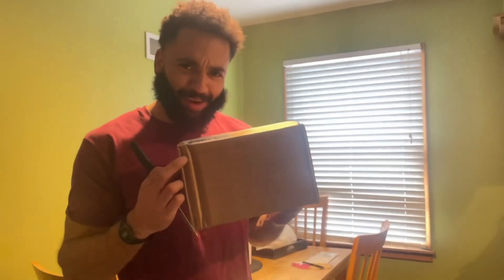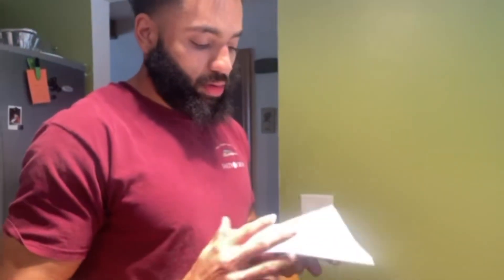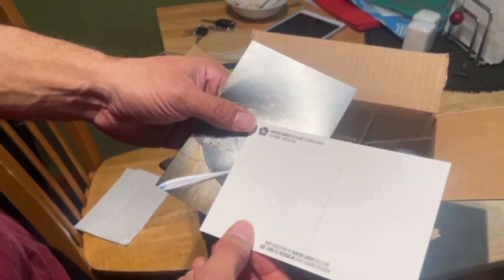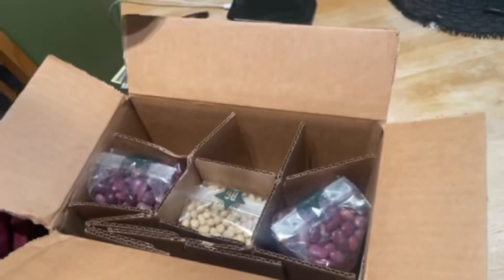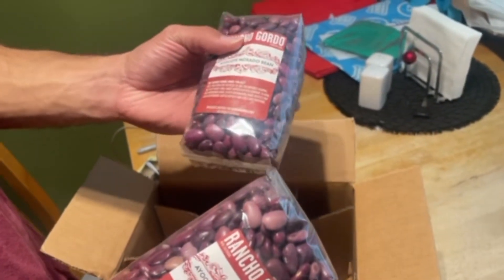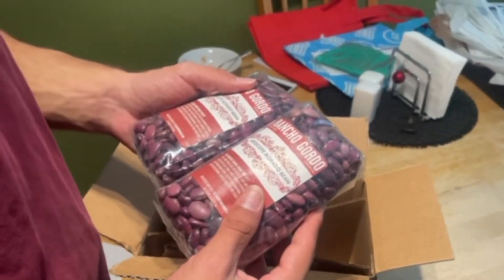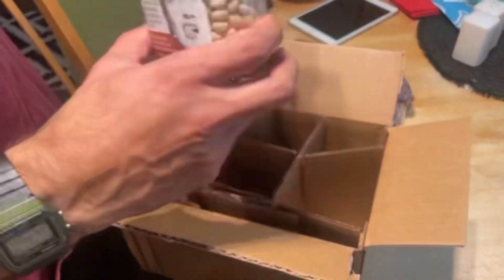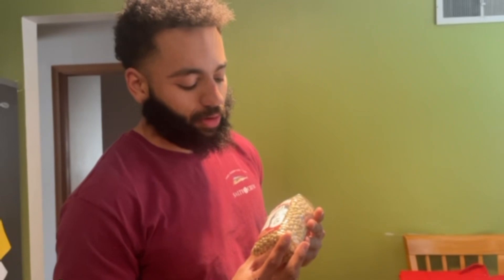Unboxing my Rancho Gordo Order | Ayocote Morado and Mayocoba Beans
Just showing off some new beans I am trying out and highlighting the importance of heirloom varieties since the US government is trying to push Mexico to start growing Americanized varieties.

I am not affiliated with Rancho Gordo, nor have I reviewed their products enough to recommend them as of now, but if you are interested in shopping for your own beans here is a link to their